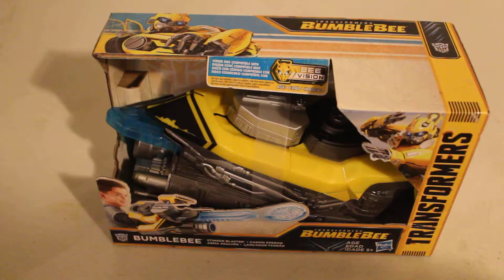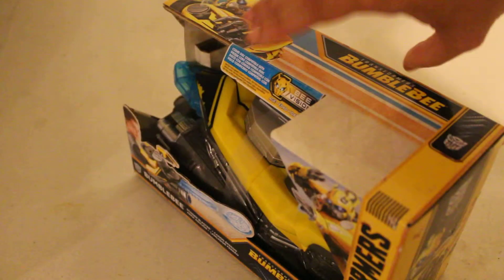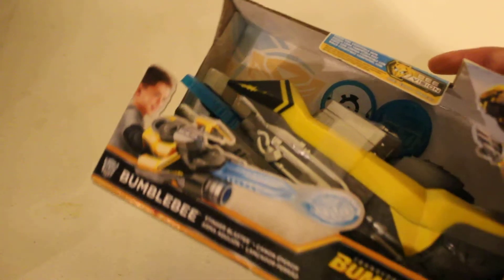UNBOXiNG REViEW OF HASBRO Transformers Bumblebee Movie Stinger Blaster. PT. 2 OF 4.